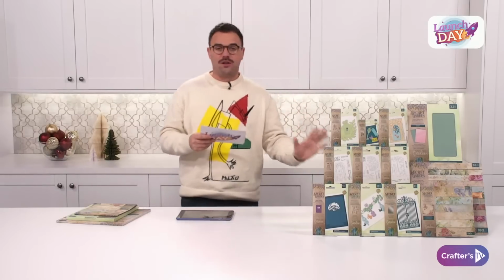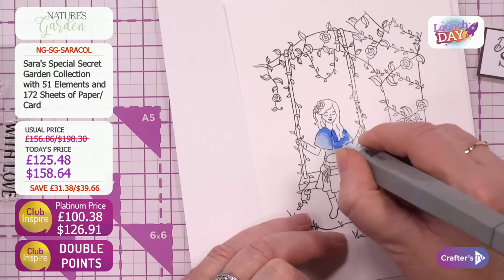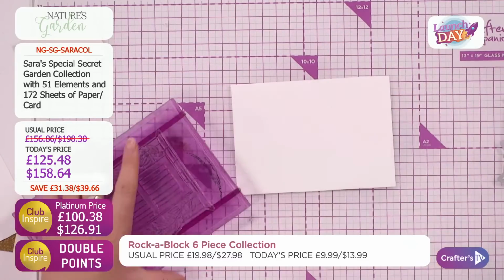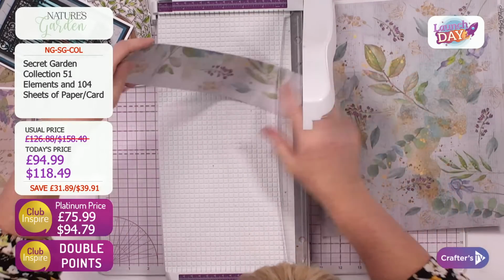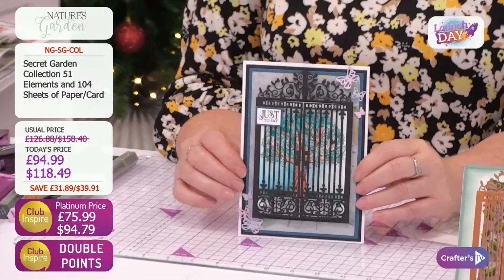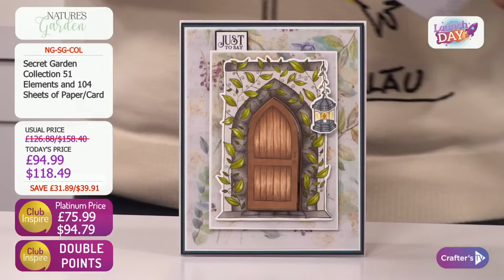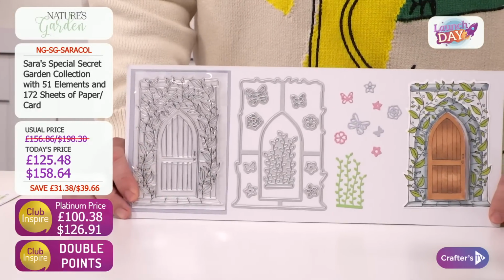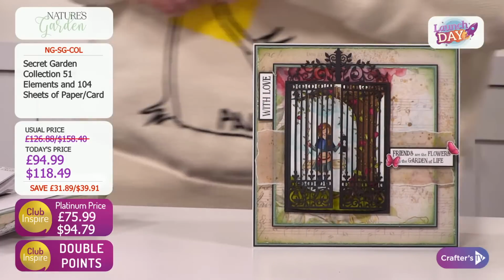Launch Day: NEW Natures Garden Secret Garden (16 Nov 2021)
Join us for Launch Day - your first in-depth look at new products launching today on Crafter's TV! Joe Remblance & Debbie Fisher will be here from 3pm UK 🇬🇧 / 10am ET 🇺🇸 with all the details, demonstrations, offers, and inspiration!